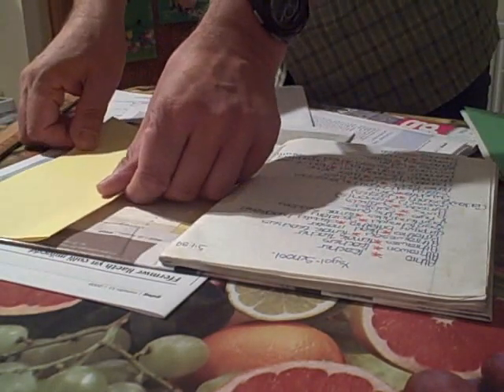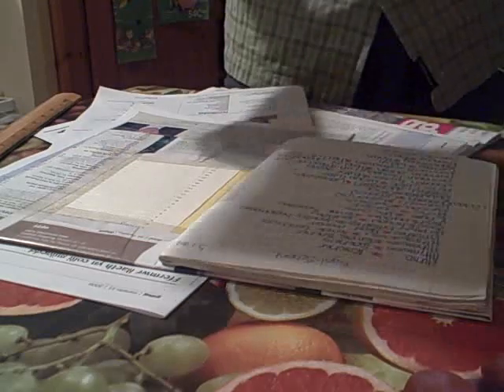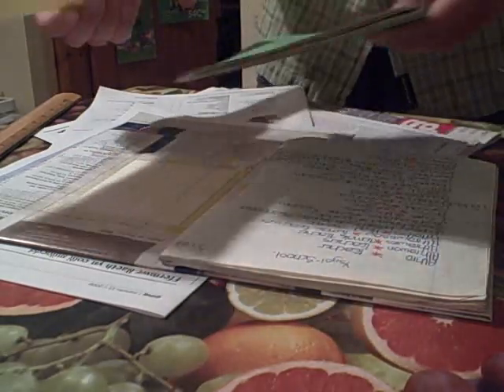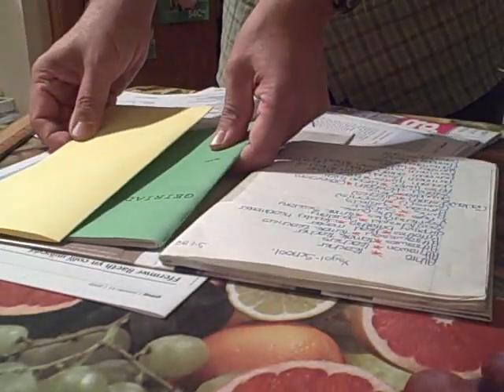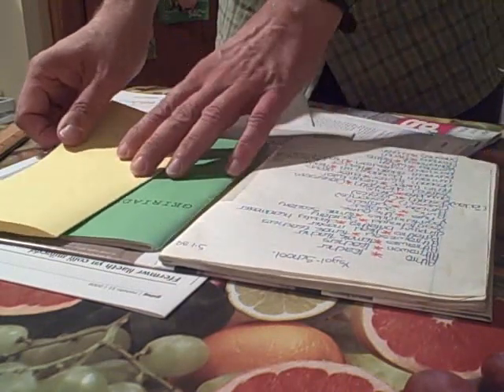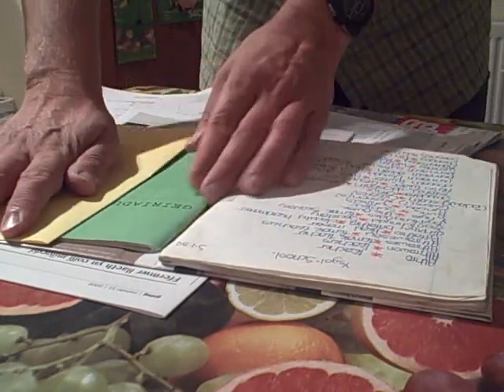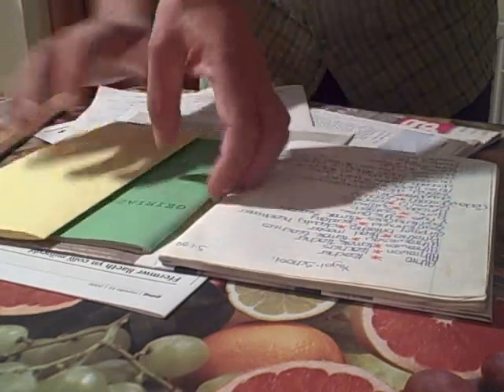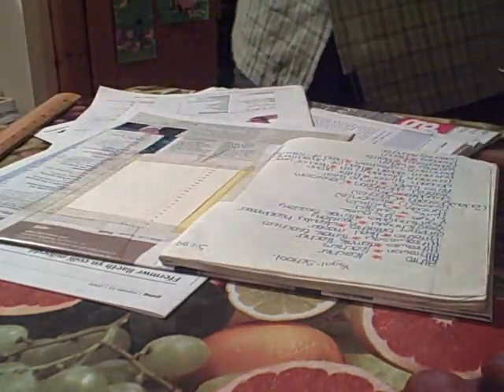Ysgol y Grango How to make a long lasting pocket for the back of your Welsh book